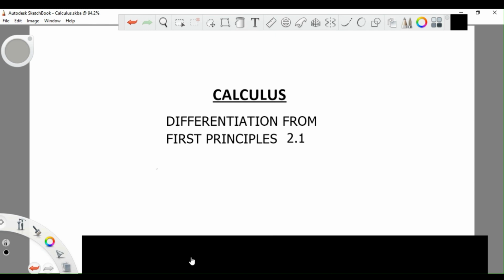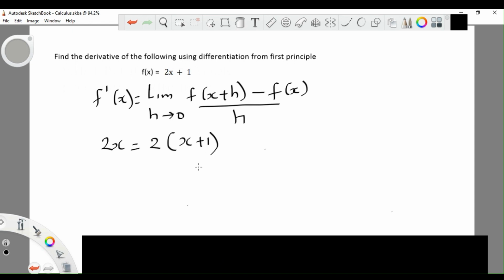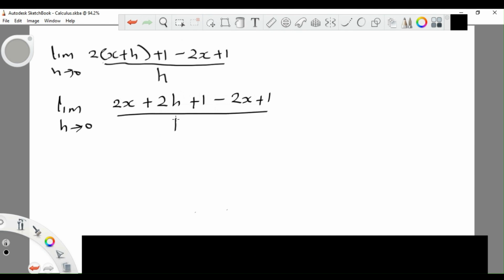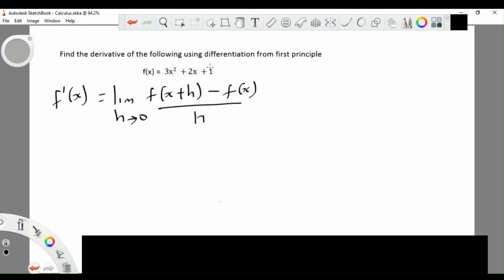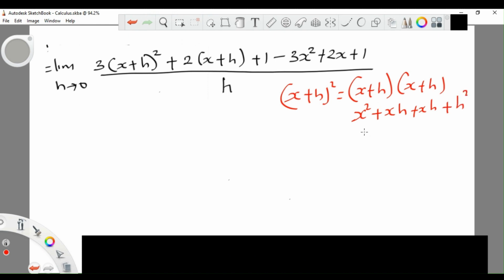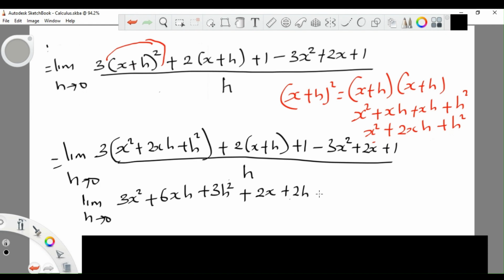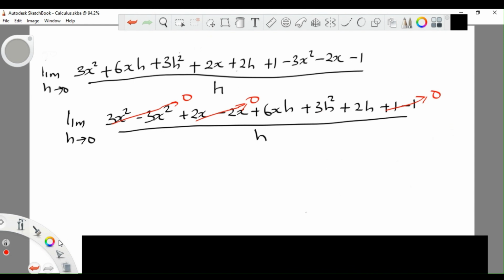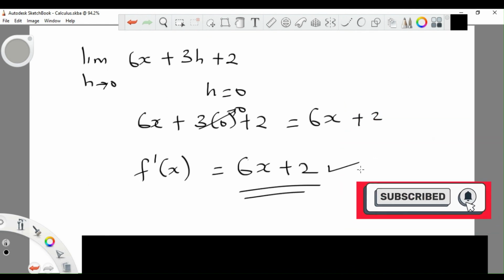Calculus | Differentiation From First Principles | Polynomial | Ep2.1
In this enlightening YouTube video, we delve into the world of Differentiation from First Principles with a special focus on polynomials. Unlock the power of calculus as we guide you through the step-by-step process of finding derivatives using limits for polynomial functions. With clear explanations and practical examples, you'll gain a solid foundation in calculus and be equipped to handle polynomial differentiation with confidence.